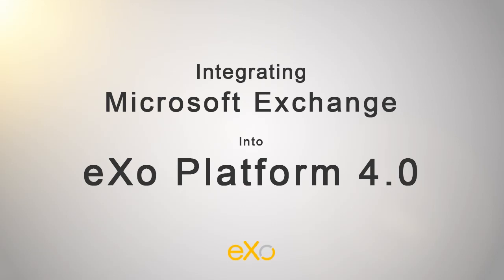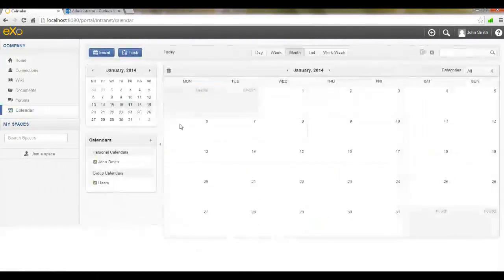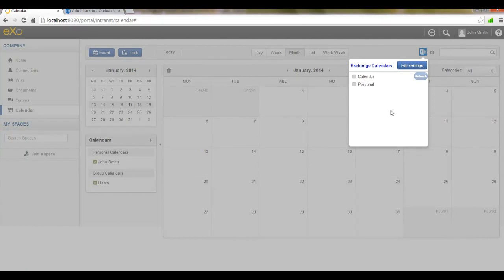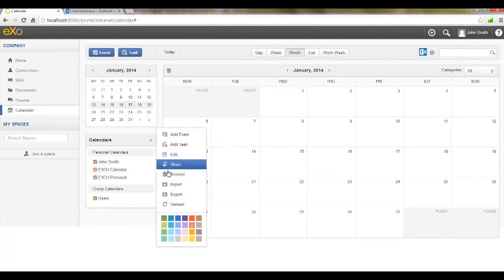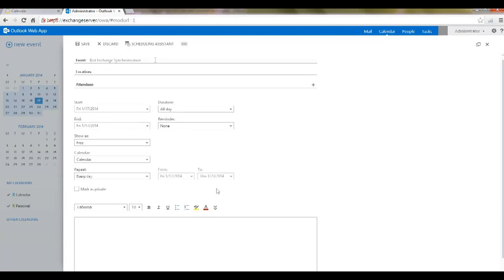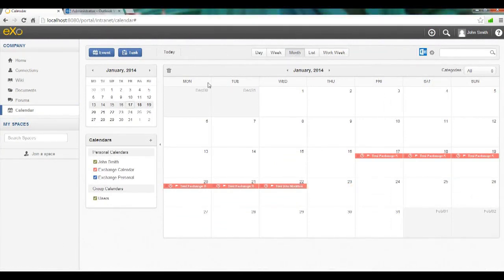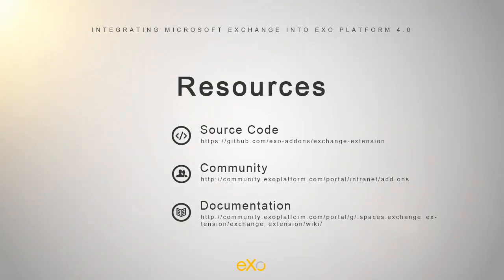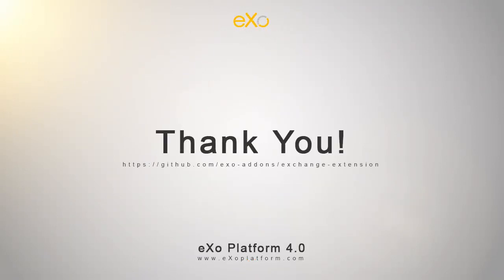Integrating Microsoft Exchange Into eXo Platform 4.0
If you are using eXo Calendar and Microsoft Exchange servers, this feature will help you to get one single application for managing both. This can be done by using the Exchange Extension, available in the eXo Add-on Center.